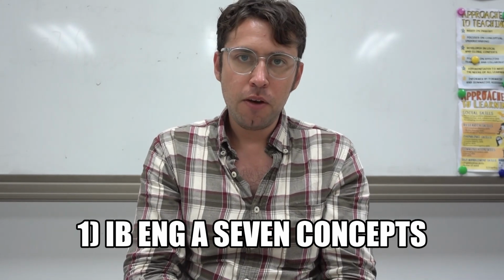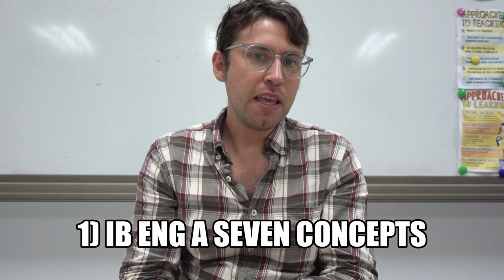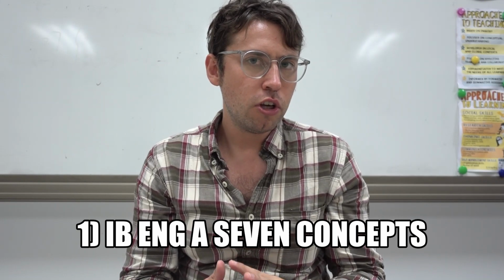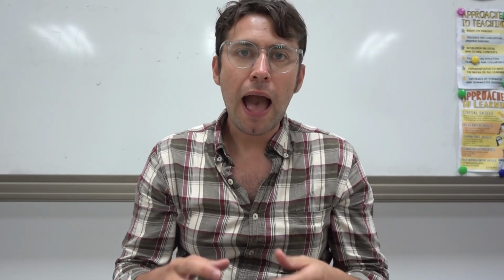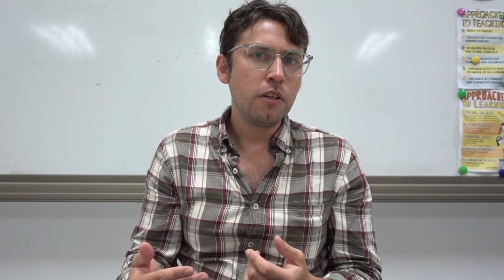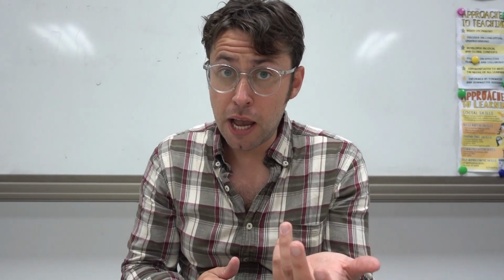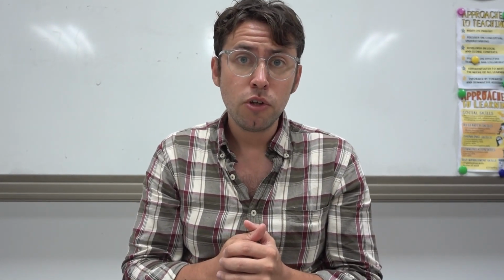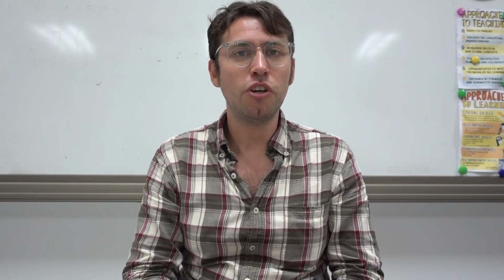English A - HL Essay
Five top tips to help you through the English A Higher Level Essay! Thank you and good luck!